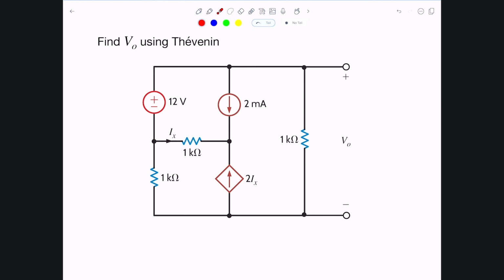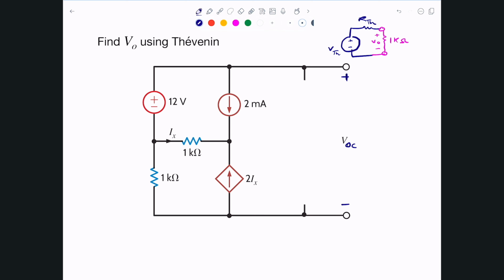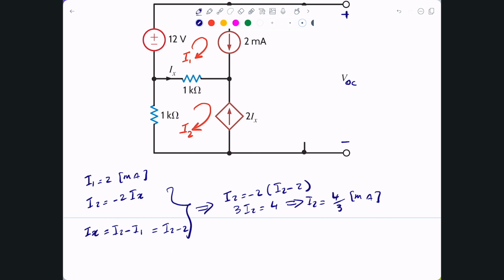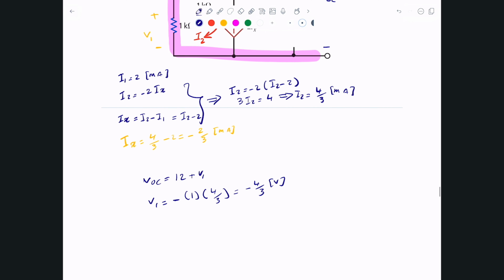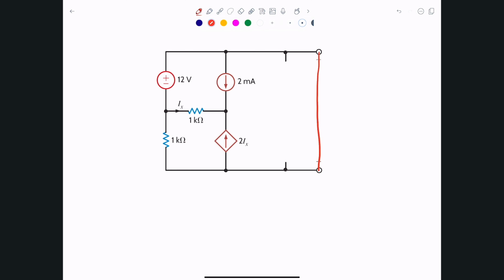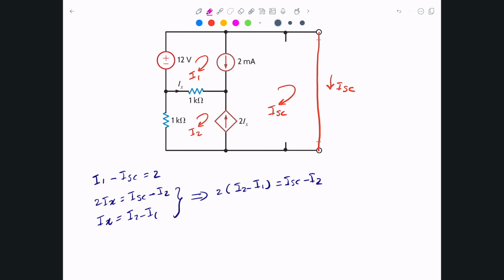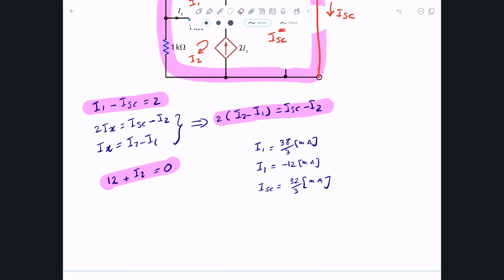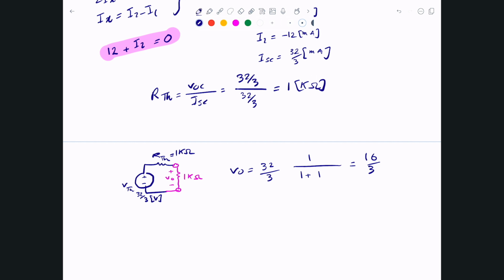M7 - 7 - Thevenin & Norton: Example 5